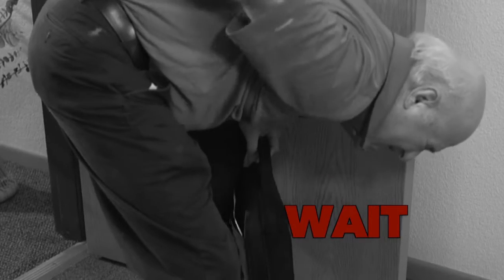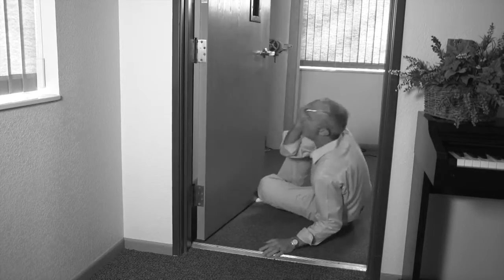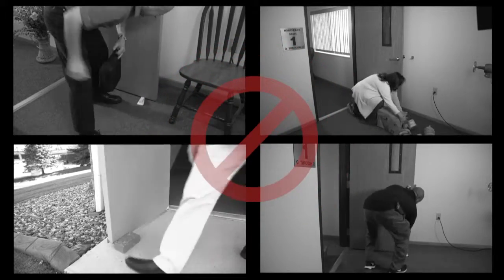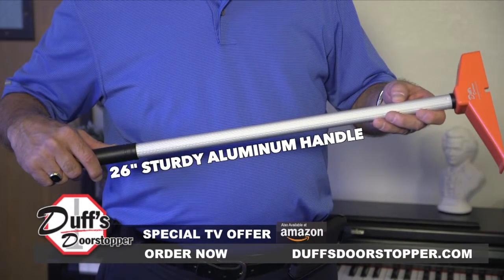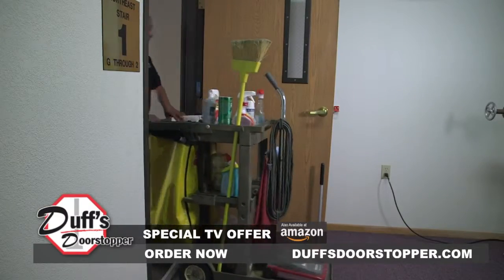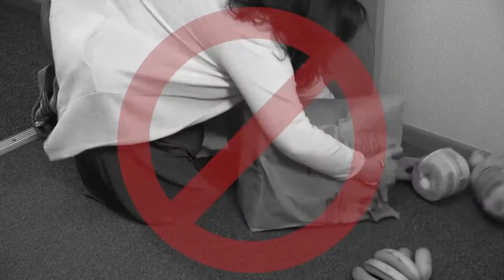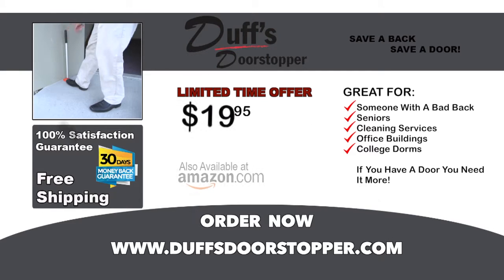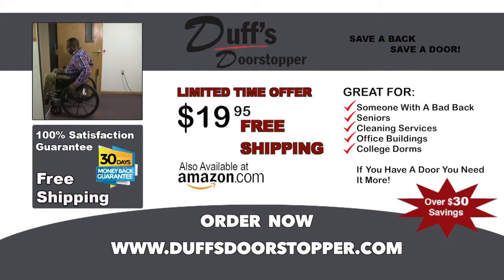TV Commercial Production Company - Infomercial Video Production Companies | Duffs Doorstopper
Produced by BusyBoy Productions

0:00 Problem - Every infomercial starts with a problem
0:18 Introducing the solution and product
0:22 Infomercial product description
0:26 Why you should buy it - features and benefits
0:37 Infomercial summary
0:45 Call to Action - CTA - Every infomercial ends with a call-to-action
0:50 Infomercial special offer

Our understanding of the American consumer, and our emphasis on maintaining the highest possible production value, means that your TV Infomercial project has the best chance for achieving outstanding As Seen on TV Success!

We will study your product or service, help create a profitable strategy, and determine the best price points, offers and upsells to drive infomercial success.

At BusyBoy Productions we use research to target your most profitable customers, award winning creative to drive high response, and all of the latest techniques to convert response into revenue.

Direct response television, DRTV, success is affordable at BusyBoy Productions. Our TV production packages are shot in high definition, contain all of the bells and whistles.

Jack Paar leads our team. With over 30 years experience in video production, advertising and marketing, he has built BusyBoy Productions into one of the leading companies in the world of Film Production, Infomercials, TV Product Commercials and Direct Response TV. Recently BusyBoy has been awarded over thirty awards in the last ten years and six of those were Telly Awards for content we produced and directed.

We Produce Infomercials for:

Fitness
Health
Beauty
Skin Care
Cooking
Appliances
Home
Clothing

At BusyBoy Productions – Your Success is Our Success, and we promise world class TV Production at affordable rates.

Your video initiatives must be ready for today’s digital world. Looking to make an infomercial? Our creative team is waiting to help.